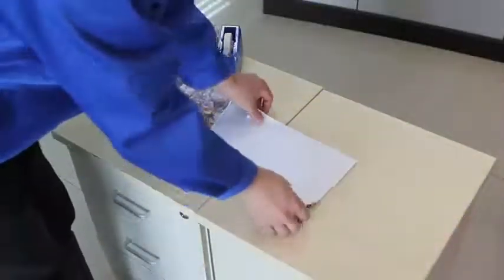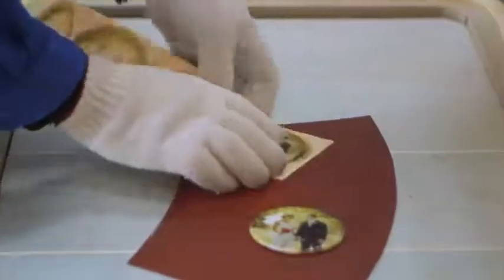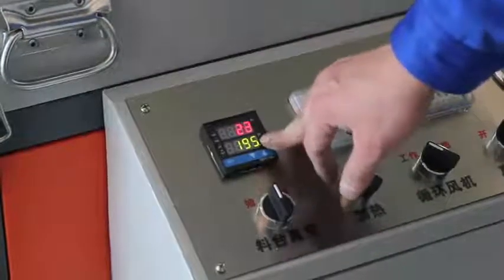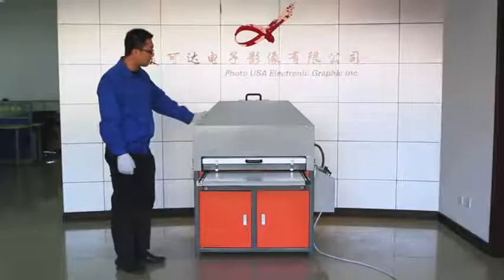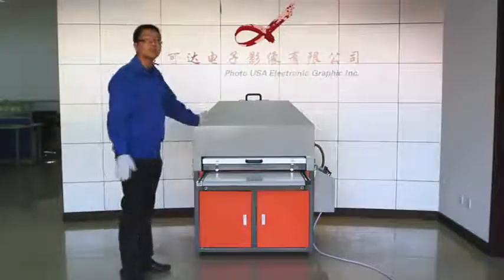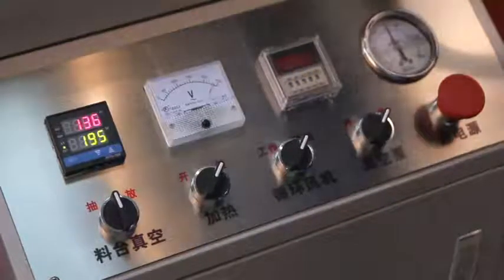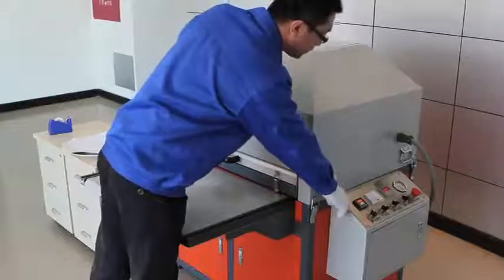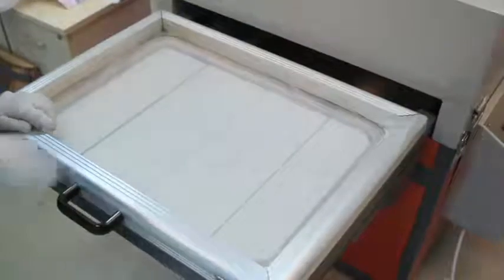Tutorial de Produtos [Prensa à Vácuo]